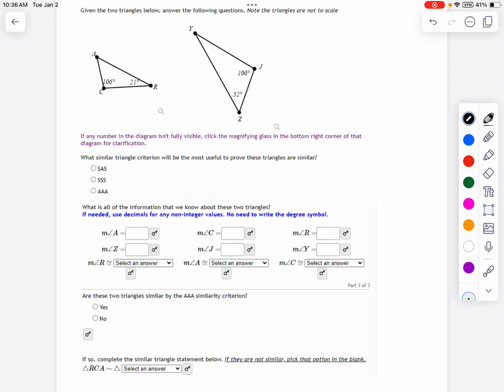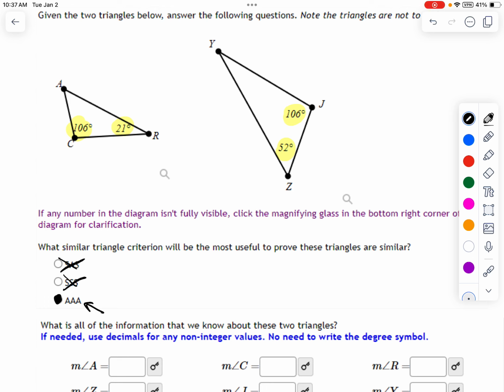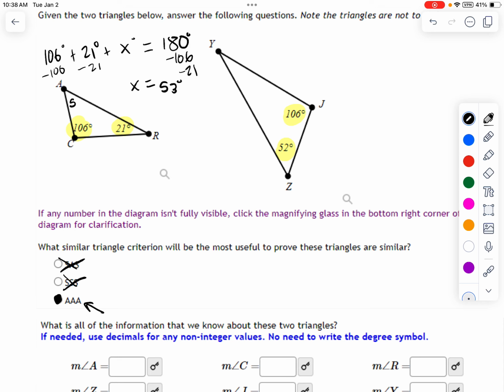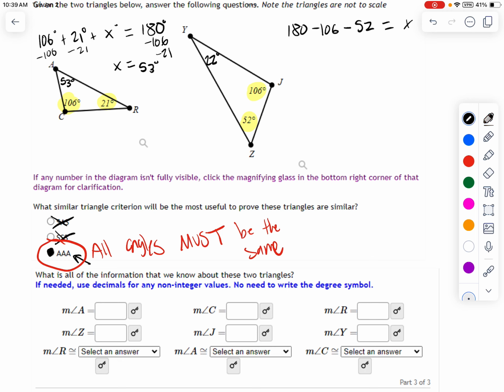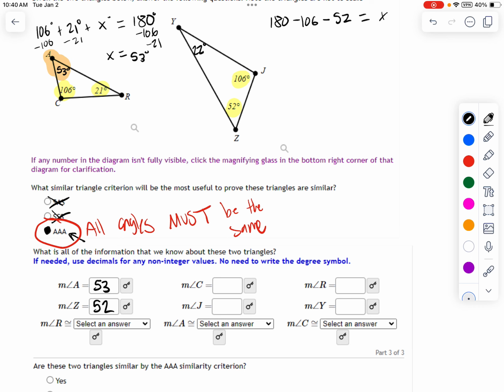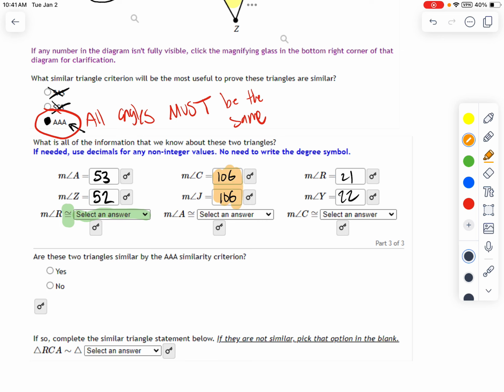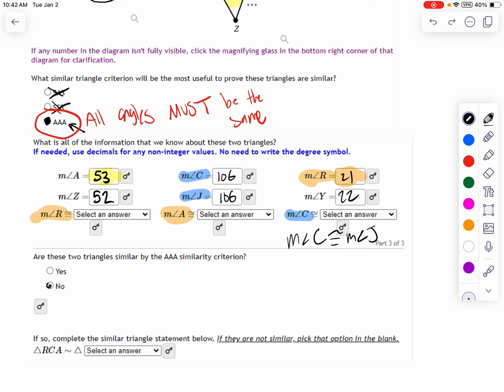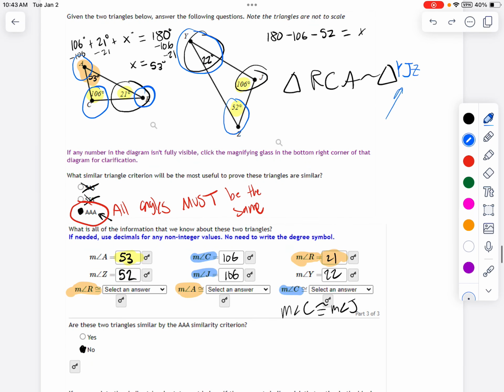SM2 10.1: Determining AAA Similarity